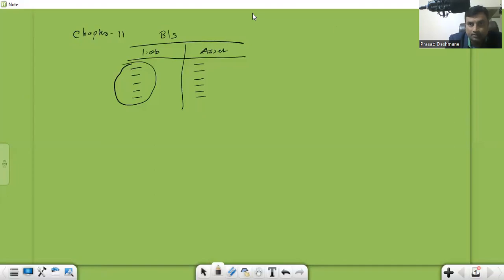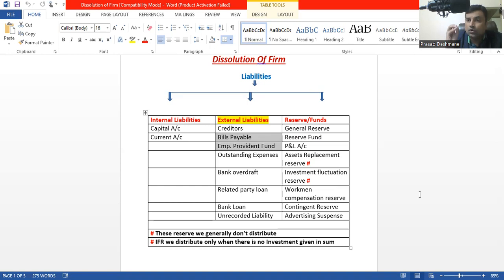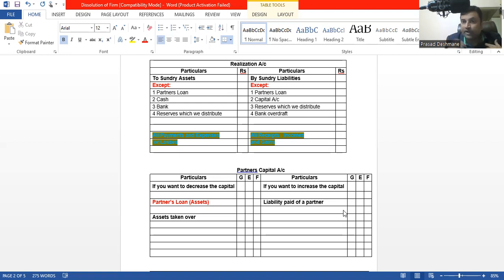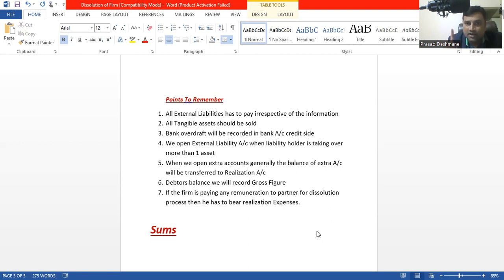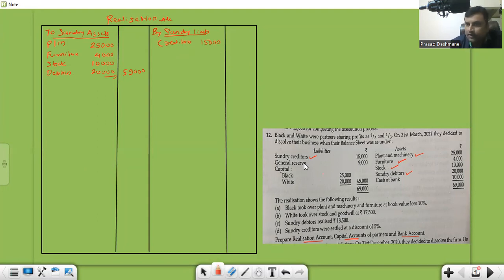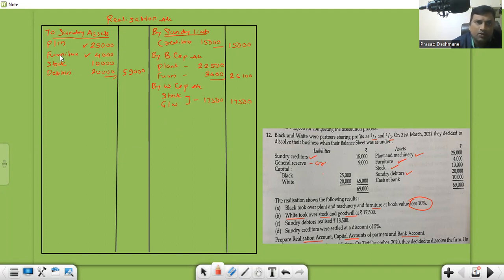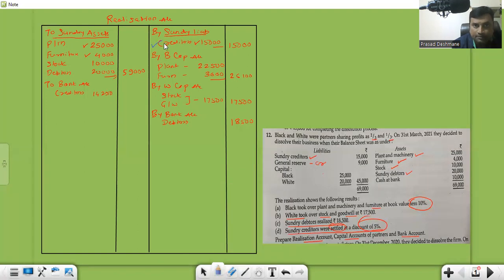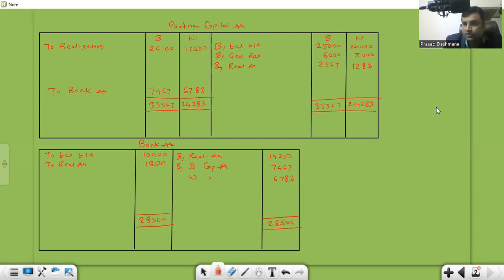Dissolution of Partnership Firm Part 1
When the Partnership firm wants to dissolved their firms for ISC and CBSE board
We do provide personal one to one Online/Offline coaching and batch tuitions also kindly call Geeta Ma'am - 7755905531 for further details...